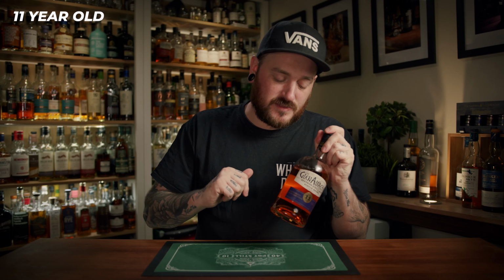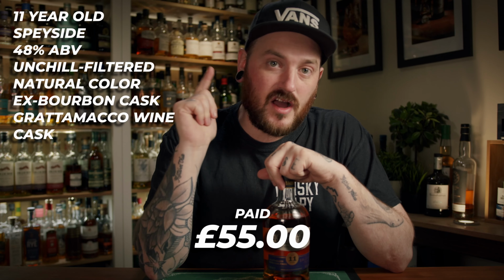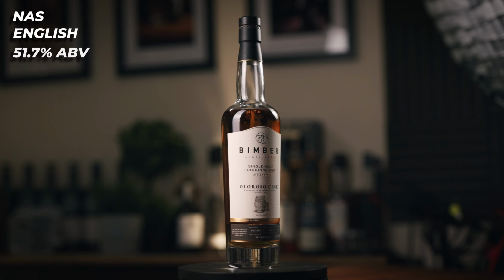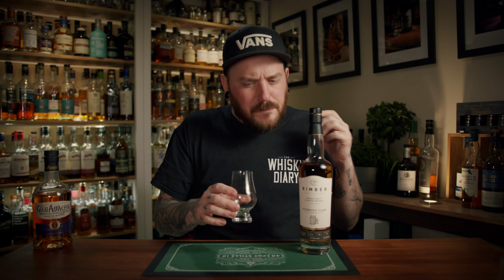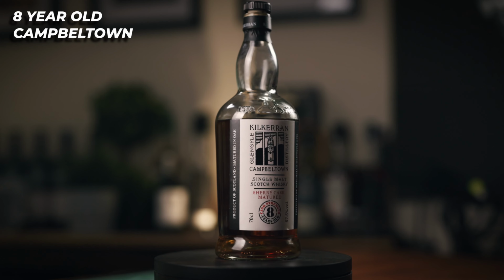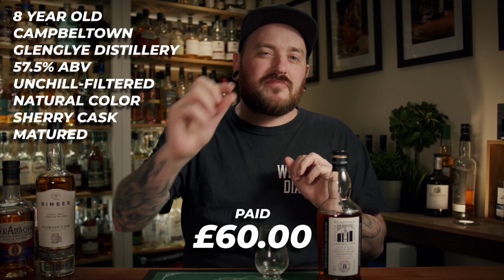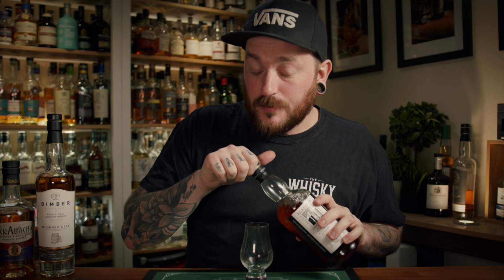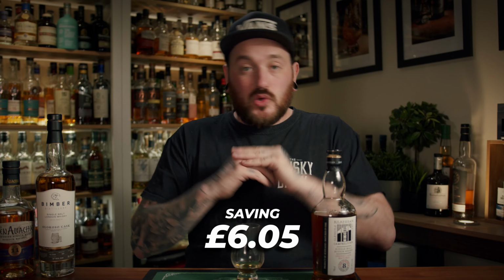What did I WIN at the Whisky Auction? - LESS than RRP!!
Welcome back Dram Fam, to the Whisky Diary.

This week we are looking at what I won at this months SWA auction!

The thoughts and opinions in this video are my own. I'm not, and will never be, paid to influence my opinion on any whisky or product I review. My palate isn't perfect, and we're all learning everyday... Whisky is a journey, I'm just bringing you along for the ride!

Just like Whisky, knowledge is better shared.

00:00 - Intro
01:38 - Whisky 1 - Glenallachie Grattamacco
03:55 - Whisky 2 - Bimber Oloroso
05:53 - Whisky 3 - Kilkerran 8yo CS Sherry Cask

Gear I use, for Camera nerds.

A Camera: Blackmagic Pocket Cinema 6K
B Camera: Canon R5
Glass: Sigma 24mm ART f1.4
Glass: Sigma 35mm ART f1.4
Glass: Sigma 18-35 ART f1.8
Monitor: Blackmagic Video Assist
Lights: Apurture 120D
Lights: Apurture 300D
Lights: Neweer LED Bi-color LED panel
Modifiers: Lightdome
Modifiers: Lightdome Mini II
Mic: Rode NTG2